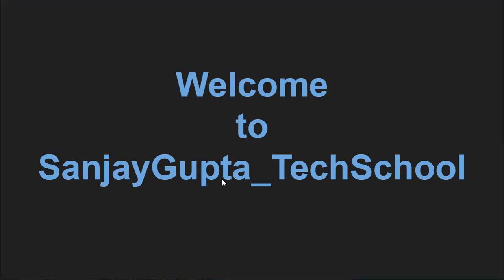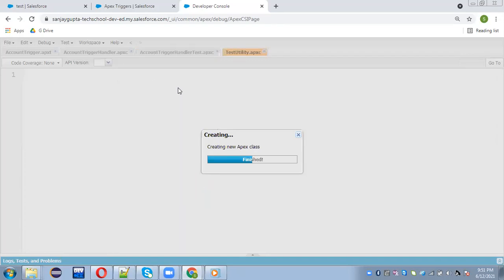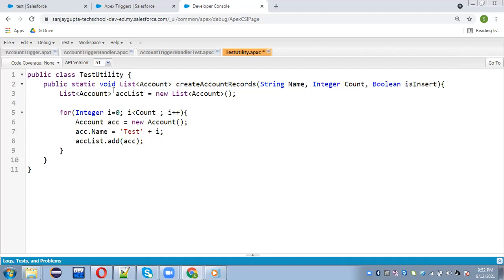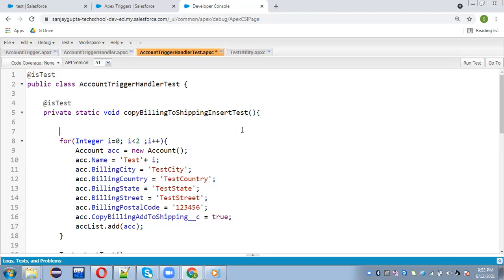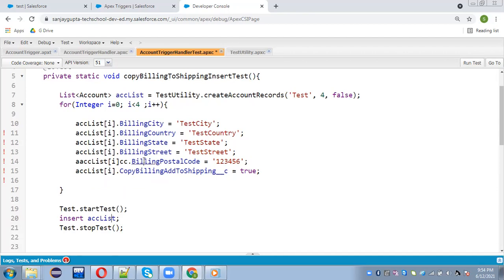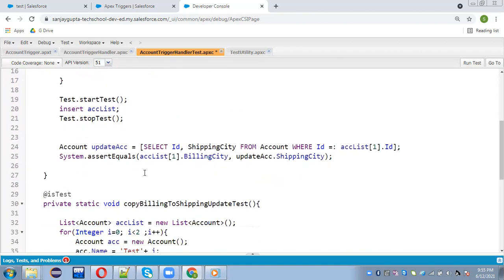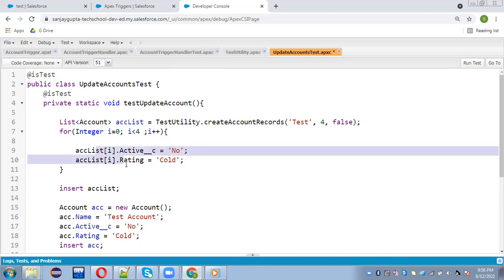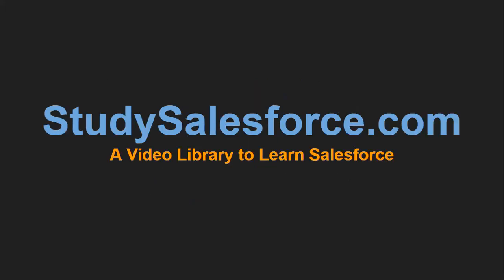26 TestUtility Class for Bulk Data Creation in Apex Tests | Learn Salesforce Development